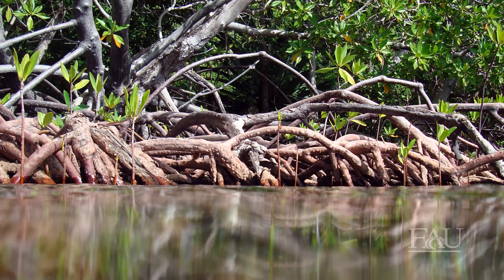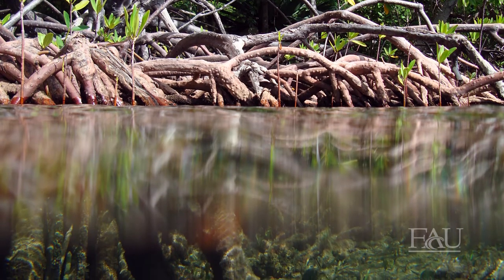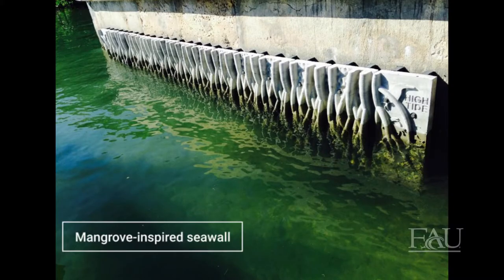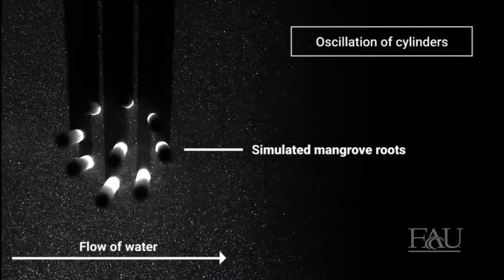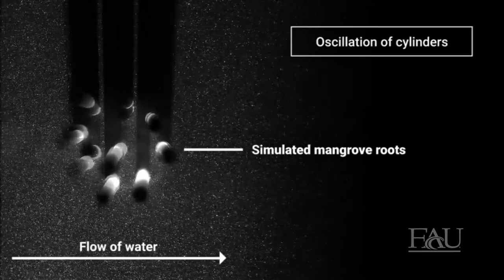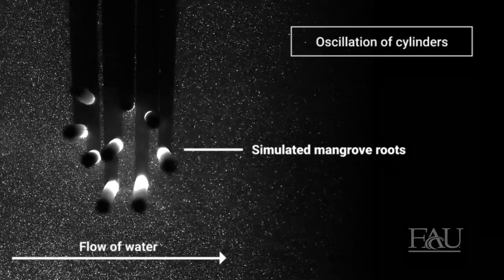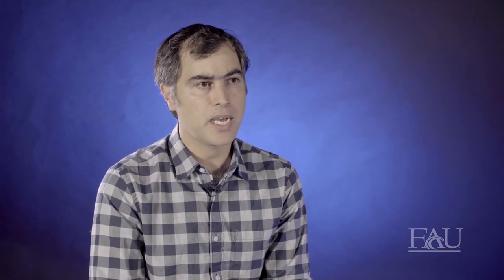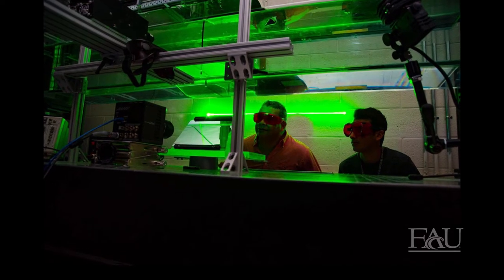2018 Janke Award: Dr. Oscar Curet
In December 2015, FAU’s Center for Environmental Studies received a $1 million gift from Dr. Walter and Lalita Janke to establish the Walter and Lalita Janke Innovations in Sustainability Science Research Fund. For the last 4 years, this fund has awarded $200,000 to FAU faculty research that advances knowledge and applications relevant for improving environmental sustainability.

The 2018 Janke award was given to Dr. Oscar Curet, associate professor in FAU’s Department of Ocean and Mechanical Engineering to establish the first step toward the creation of a Center that focuses in a new generation of Microgrids integrating solar, wind and ocean energy and coastal resiliency.